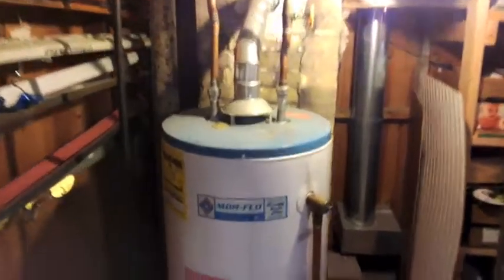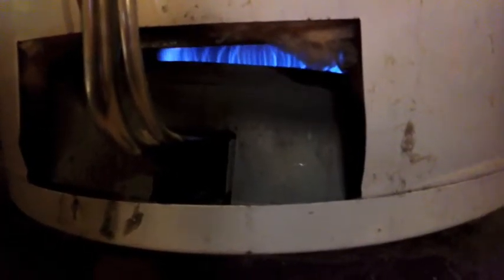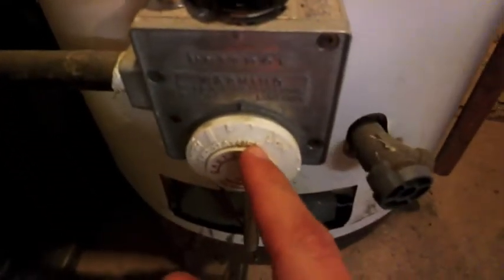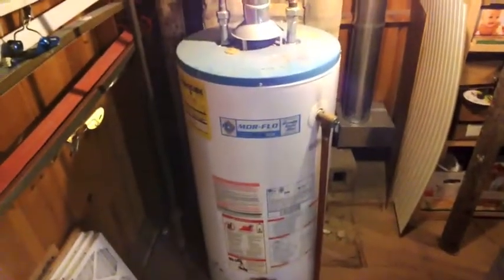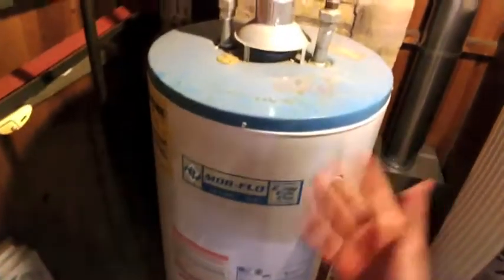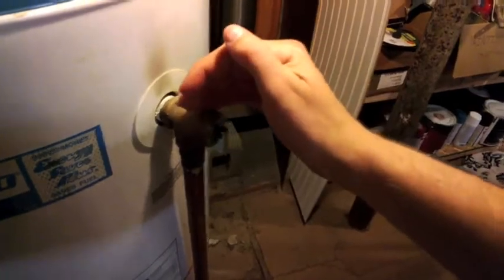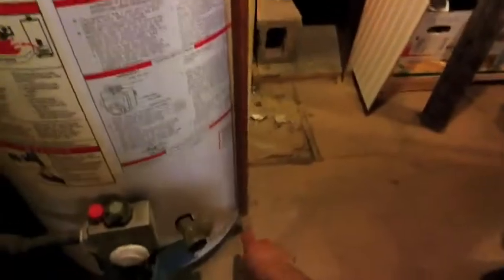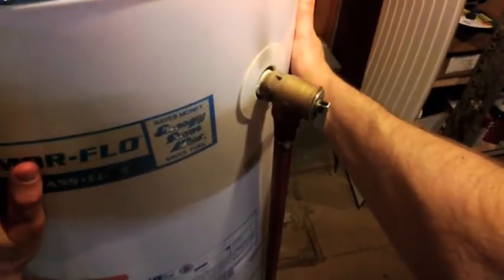STEMbite: Hot Water Heater Physics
Andrew Vanden Heuvel considers the physics (and dangers) of hot water heaters.